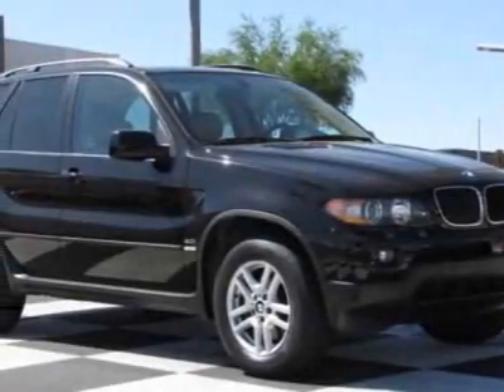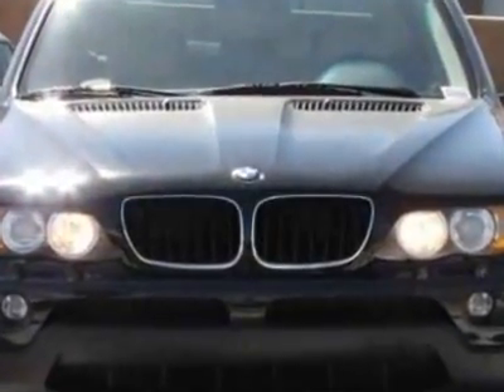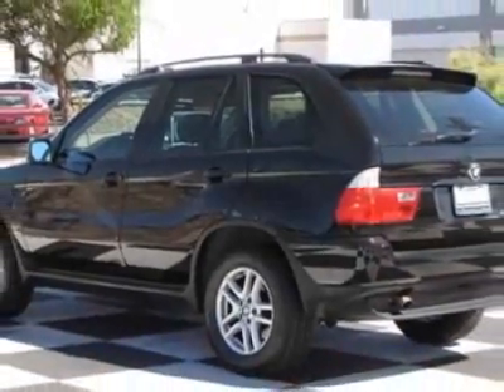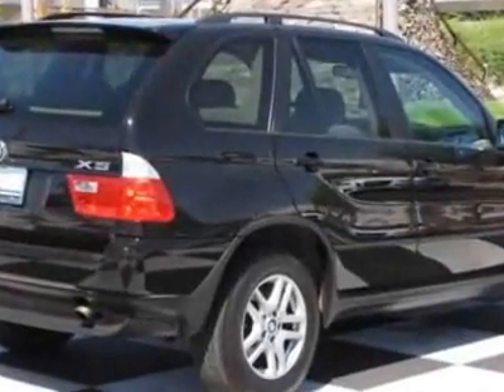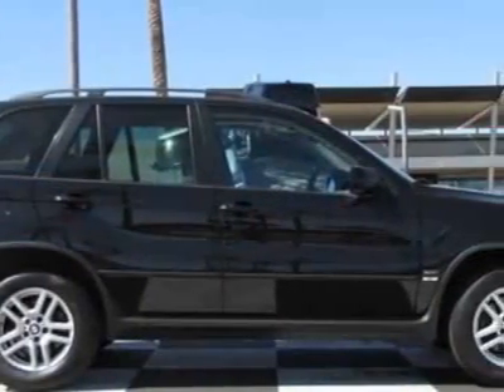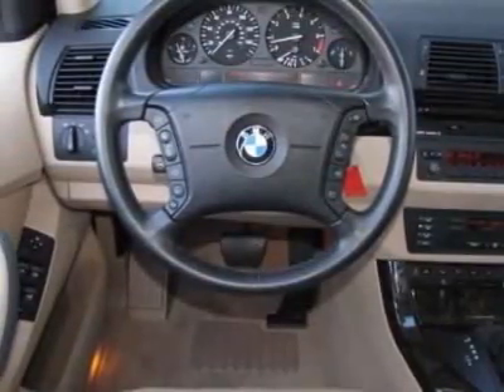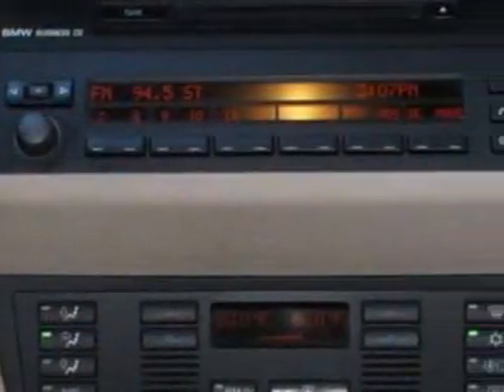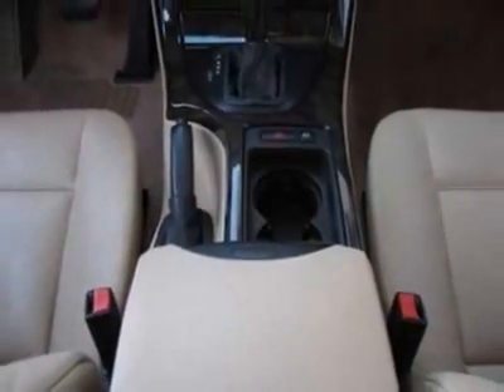2005 BMW X5 X5 4dr AWD 3.0i SUV - Phoenix, AZ